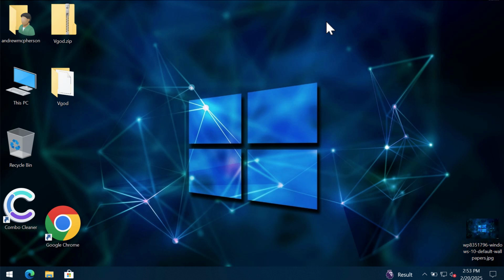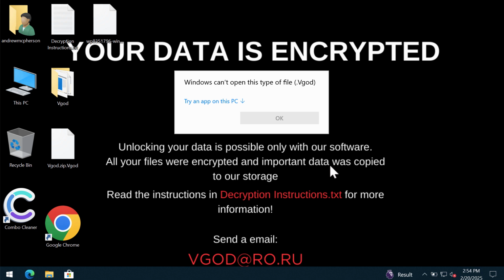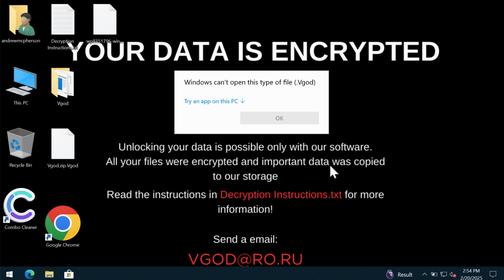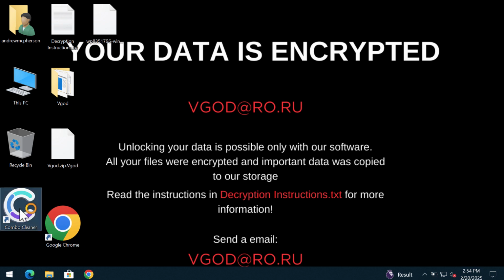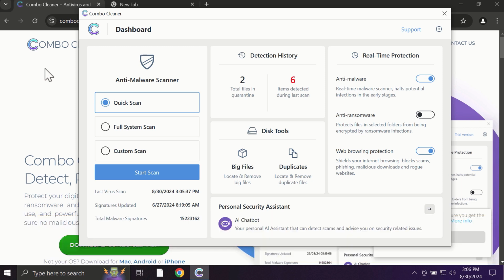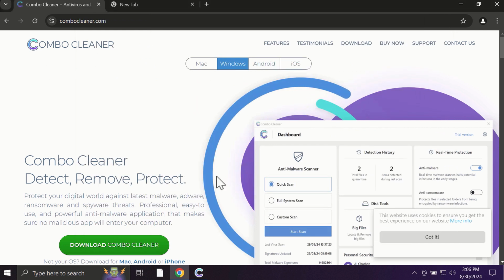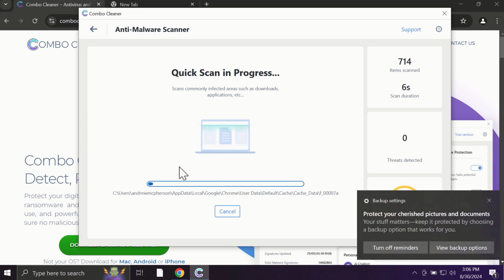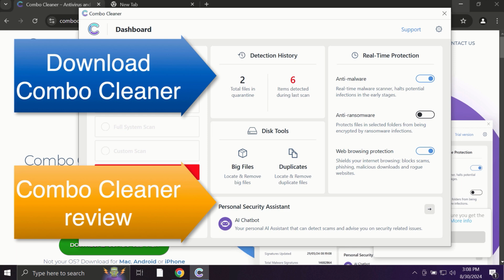Vgod ransomware removal solution [.Vgod file virus].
Vgod is a new ransomware. It is also known as the .Vgod file virus. It encrypts files and appends the .Vgod extension to the filenames. Hence, it's not possible to use the files. Then the ransomware tells the victims to pay a special ransom for file restoration. Yet, paying the ransom is not a good idea. Don't pay it and don't waste the funds. Remove it with Combo Cleaner Antivirus via the official and thus get your data always protected with its help.

More information about this threat can be found in this detailed guide

And below please find the quotation from the ransom note:
QUOTE

YOUR DATA IS ENCRYPTED
    If you want to recover files write YOUR ID 25EC74S

    Your personal DECRYPTION ID: 25EC74S
    Unlocking your data is possible only with our software.
    All your files were encrypted and important data was copied to our storage
    In the header of the letter, indicate your ID and if you want attach 2-3 infected files to generate a private key and compile the decryptor
    Files should not have important information and should not exceed the size of more than 5 MB
    After receiving the ransom, we will send a recovery tool with detailed instructions within an hour and delete your files from our storages
Attention
    If you refuse to pay the ransom, Important Data that contains personal confidential information or trade secrets will be sold to third parties interested in them.
    In any case, we will receive a payment, and your company will face problems in law enforcement and judicial areas.
Remember, this is the only way to recover your data.
UNQUOTE